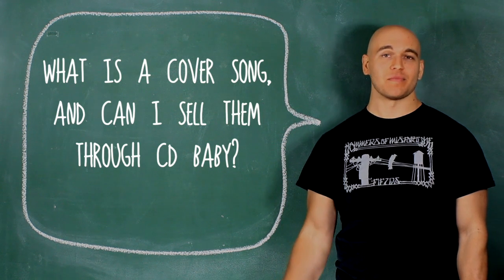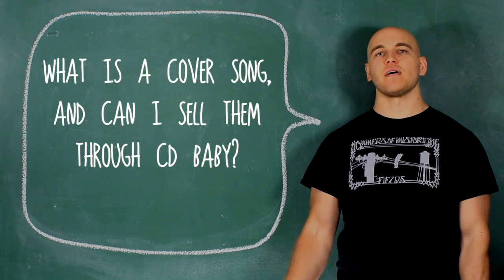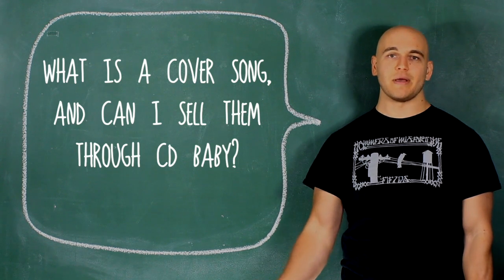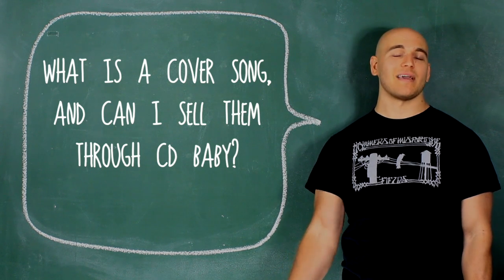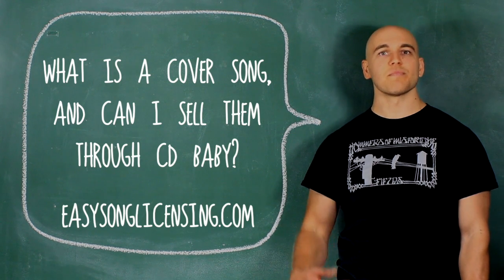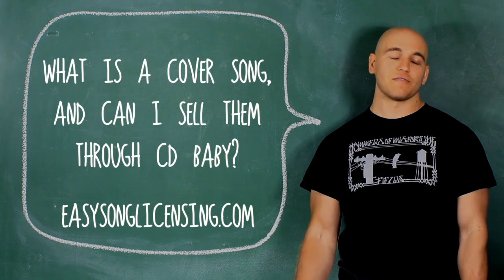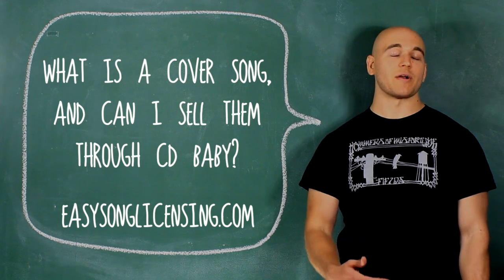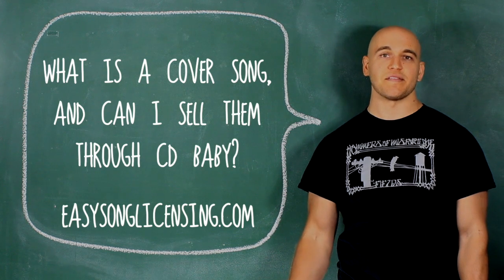What is a cover song? Can I sell them through CD Baby?